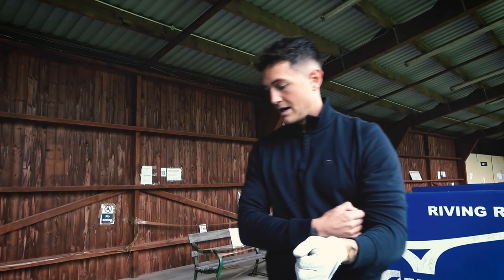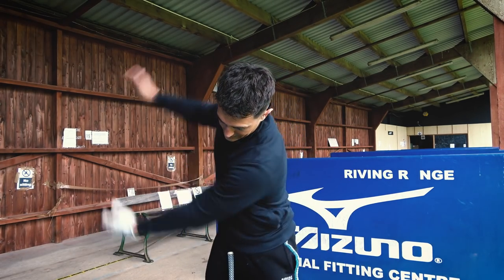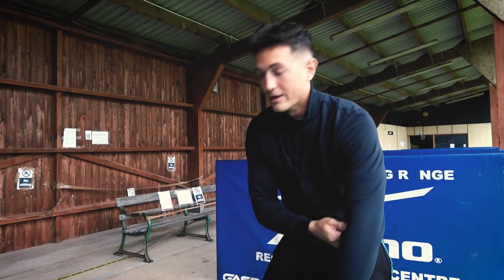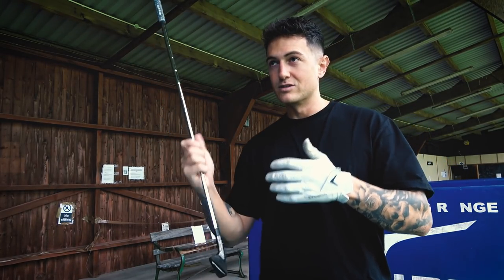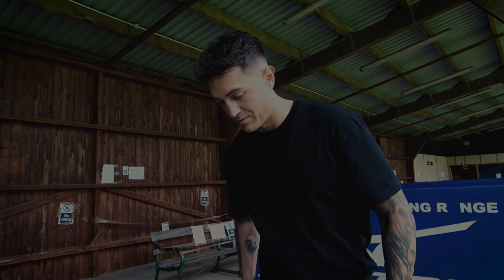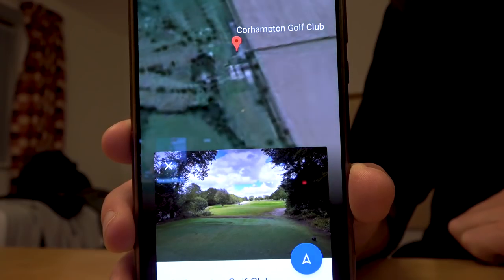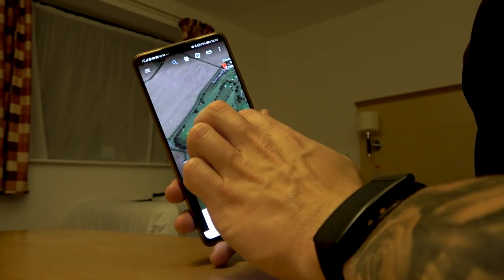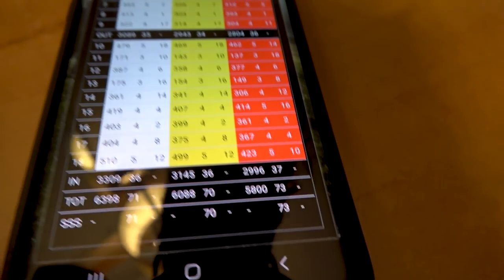Another One? | Road To Q School #7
This is episode 7 of 'Road To Q-School', which documents my progress as a professional golfer. In this one I talk about the swing changes I'm making for the winter and then there's a last minute opportunity...

My name is James Wiltshire, I'm a Professional Golfer from England. On this channel you'll find course vlogs, golf competition, golf travel content and anything else that falls in the category of golf.
Social